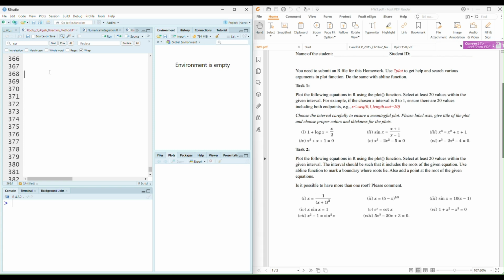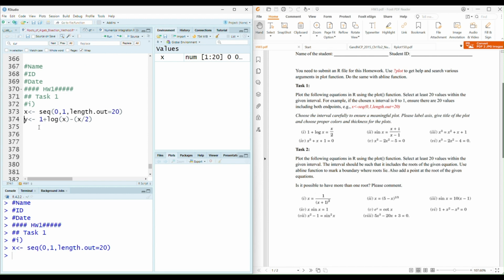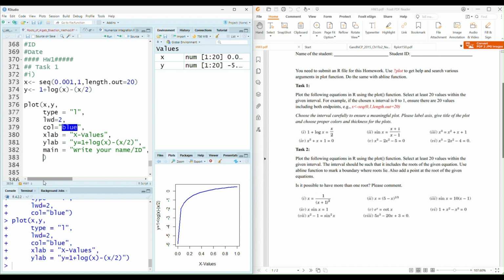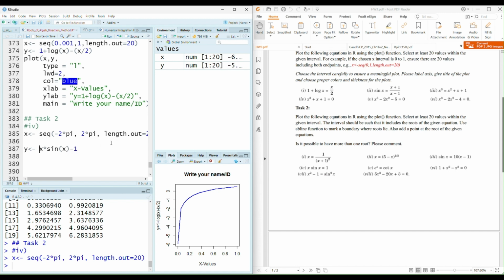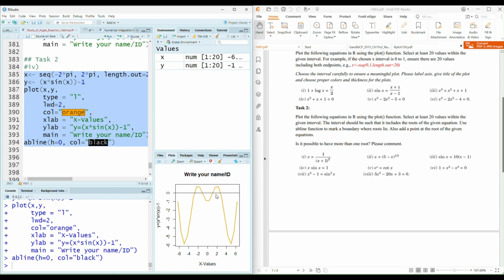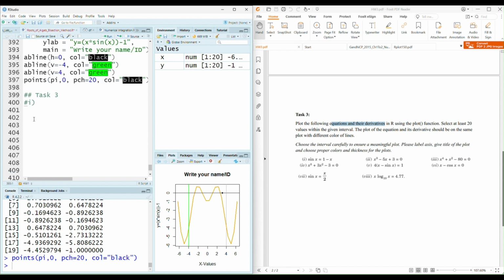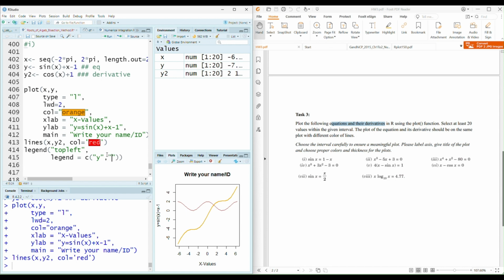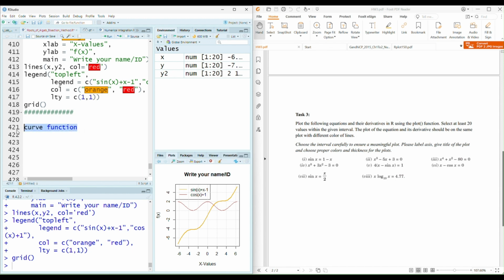Plot Equations in R plot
R is a powerful programming language widely used for statistical computing and data visualization. One of its key capabilities is plotting mathematical equations to analyze their behavior.